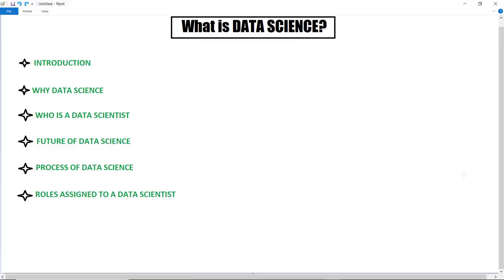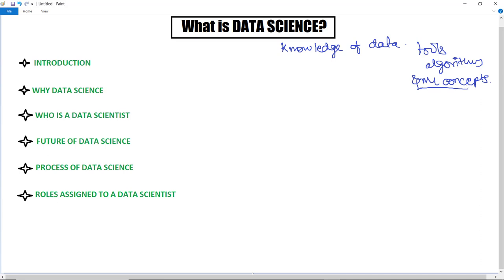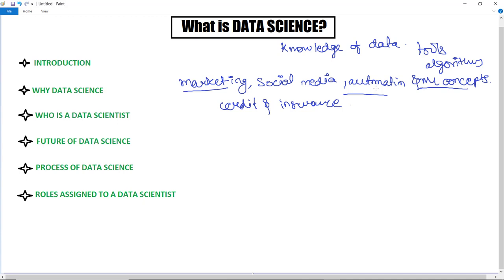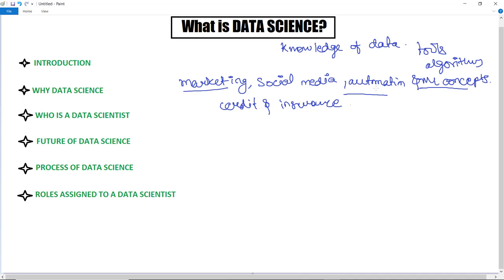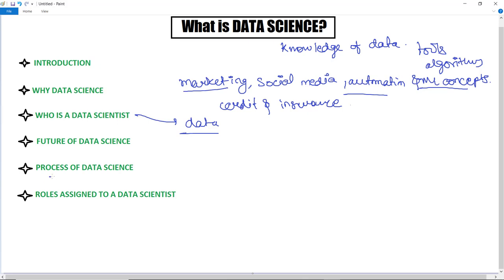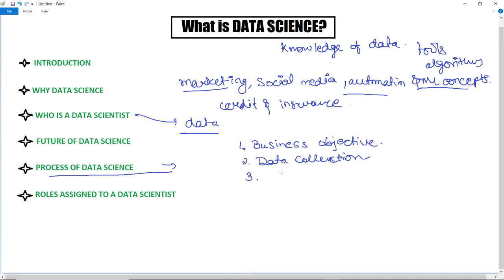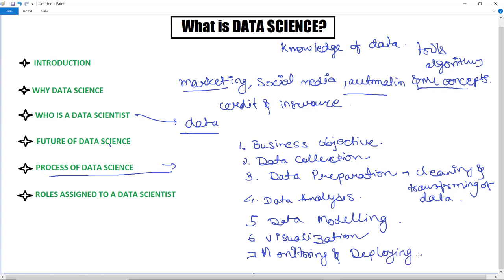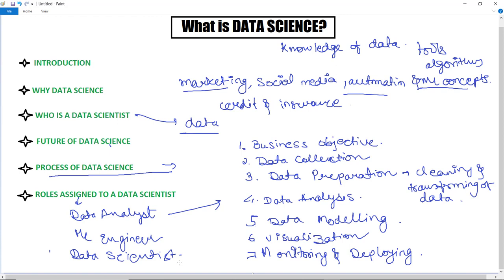What is Data Science|Career in Data Science|Future of Data Science|Data Scientist Salary Roles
Summer Training cum Internship program-2021 Jaipur, Goeduhub -